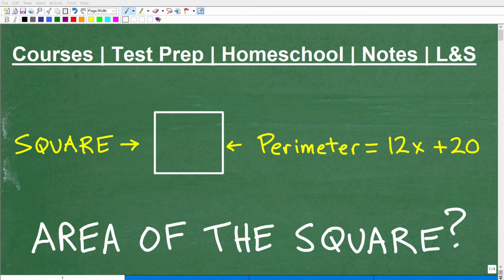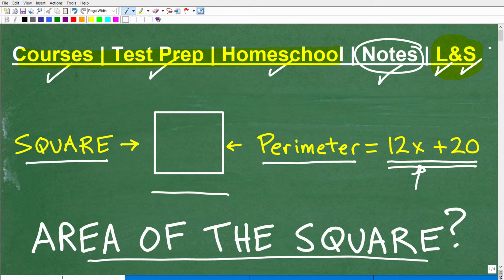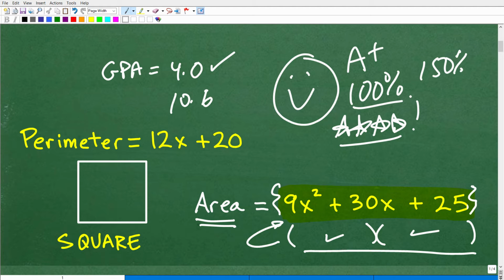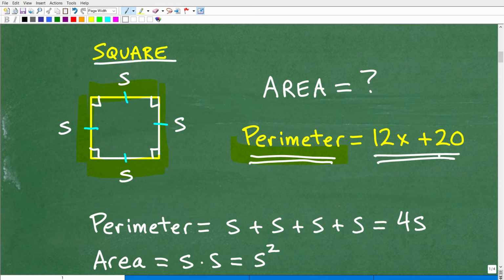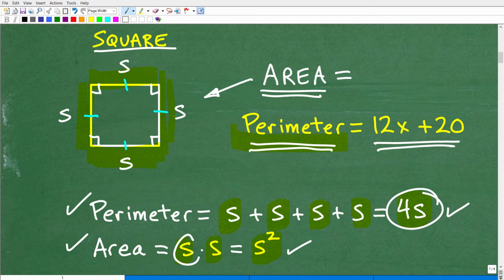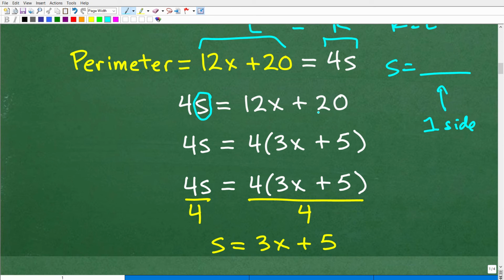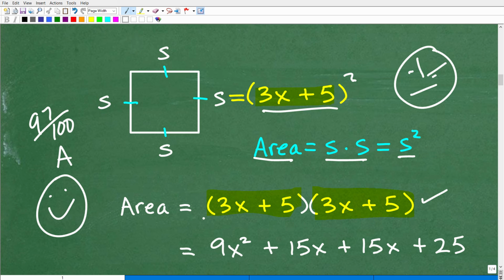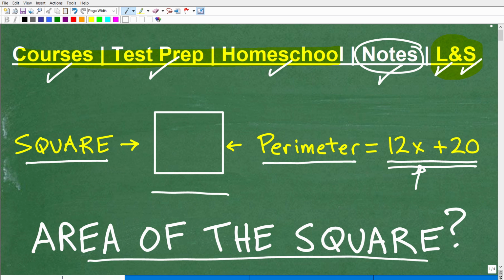The perimeter of a square is 12x + 20, what is the area =?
How to find the area of a square given the perimeter.